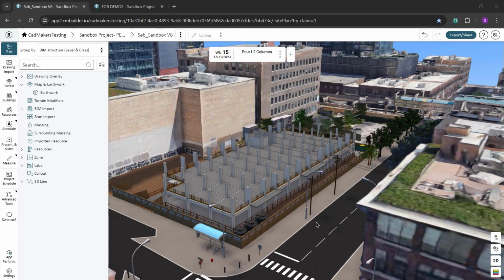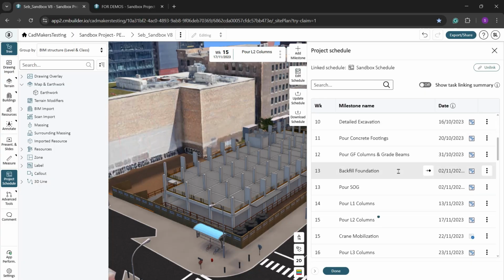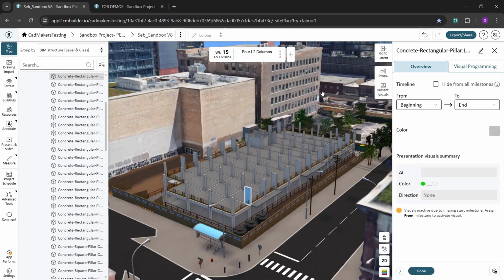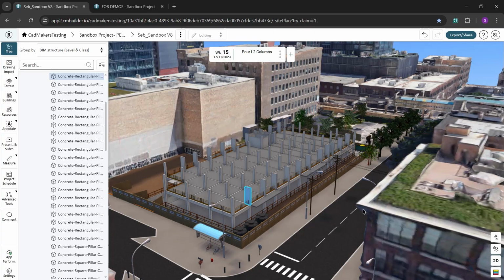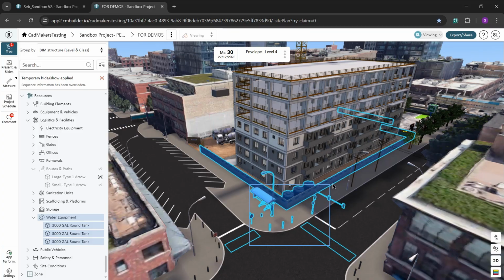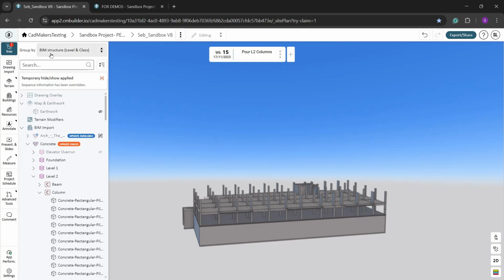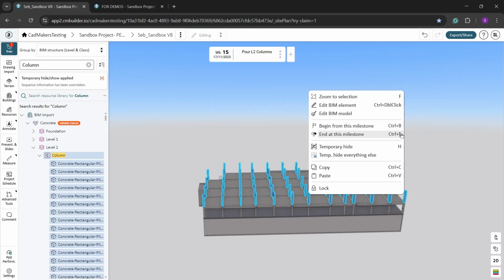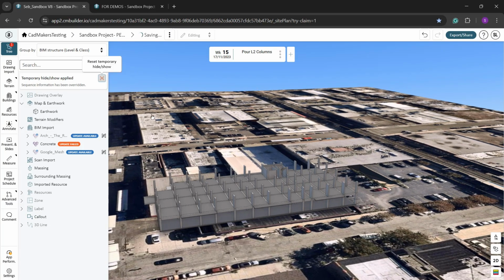cmBuilder Tutorial 13: Sequence Mapping Part I - Imported 3D Models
Watch this video to learn how to sequence an imported 3D BIM model and map its elements to various milestones, simulating real-life construction.

Timecodes-
00:00 - Intro
00:09 - Create Milestones and Timeline Connections
02:40 - Selection methods
05:19 - Sequence Helper